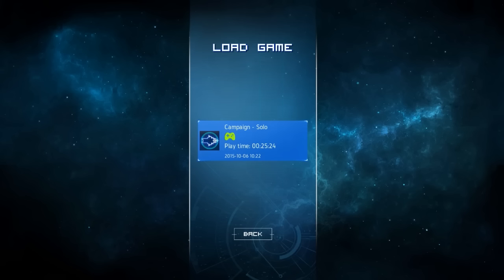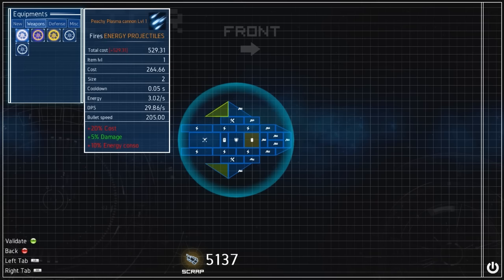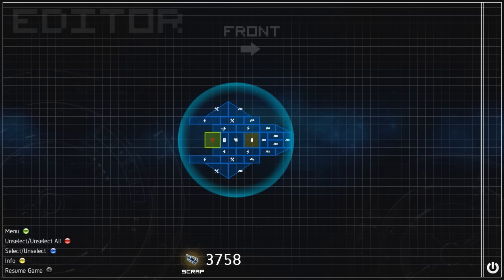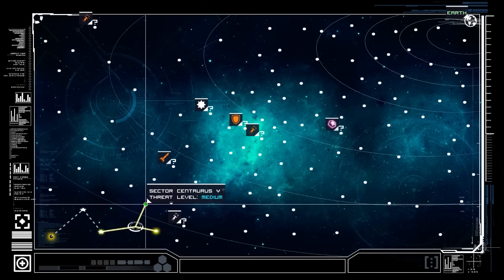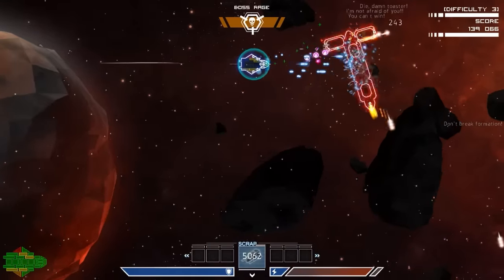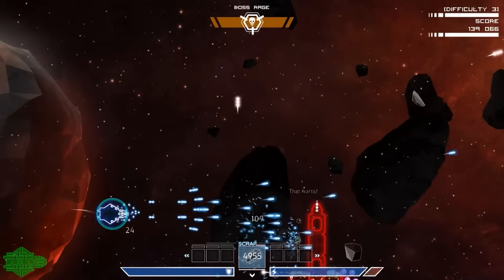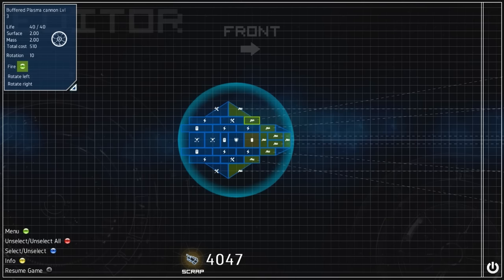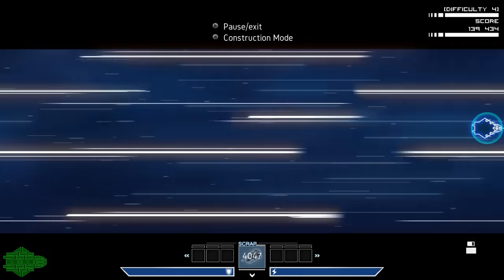Preview + Psycho Starship Rampage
Video Details:

A "first impressions" series that demonstrates what a game is like and how it plays (... or not). This time featuring gameplay from Psycho Starship Rampage.

Game Details:

You play the psychotic A.I. of a warship lost in space which tries to come back to Earth. Build your spaceship from scratch. Load it with weapons. And use your creation to destroy waves of innocent aliens throughout numerous levels. Loot their carcasses, extend your ship and jump to the next.

Additional:

All music / sounds from Psycho Starship Rampage or Public Domain.